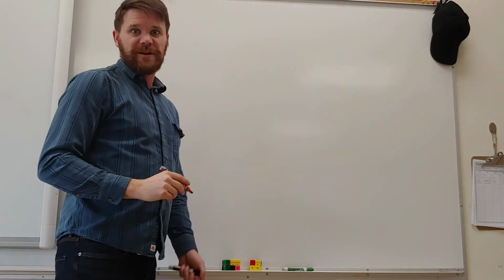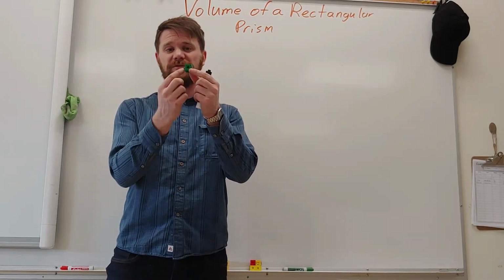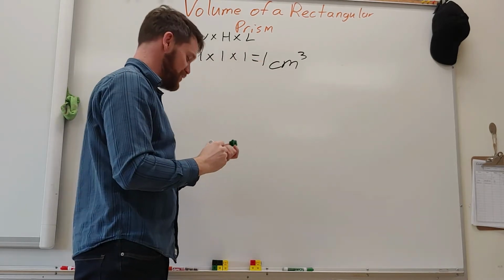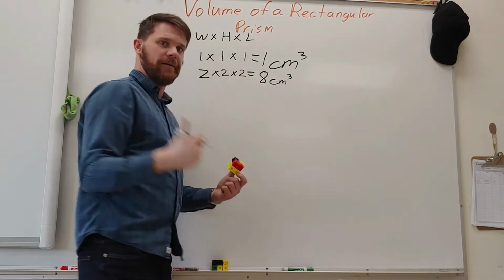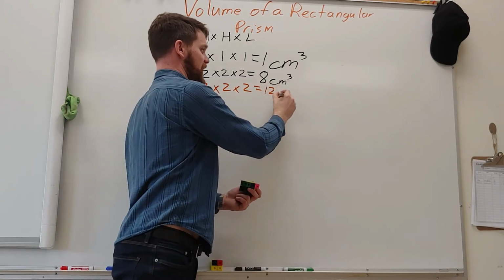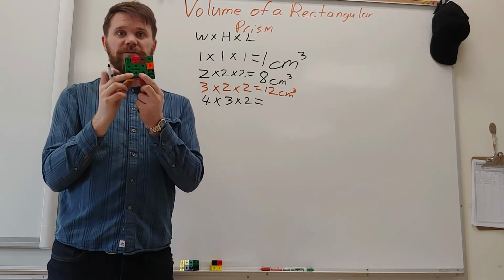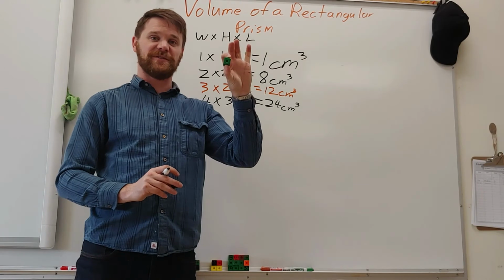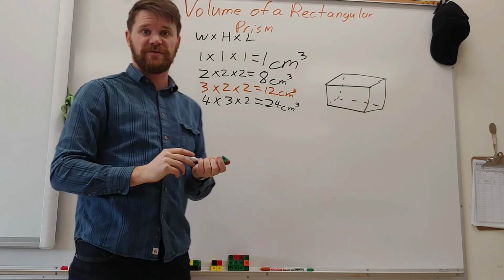Volume of a Rectangular Prism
Hello here is a short review for Volume of Rectangular Prisms. You can find the equation and explanation of how it all work.